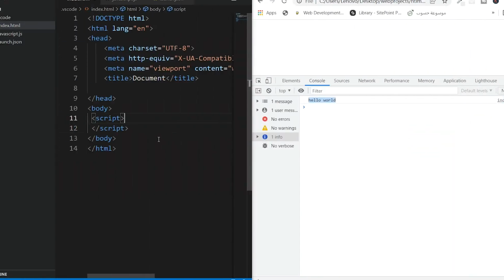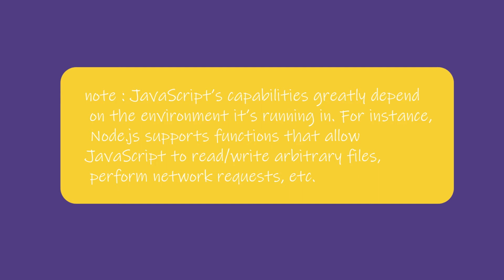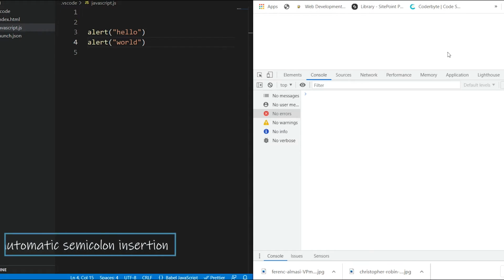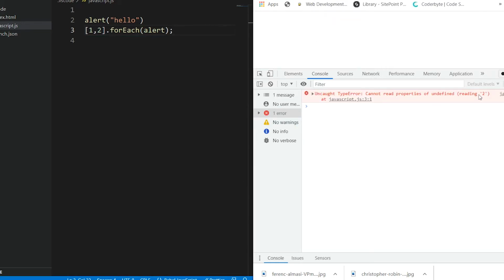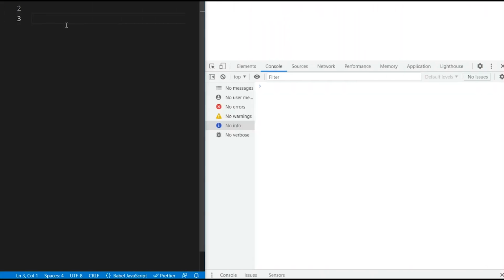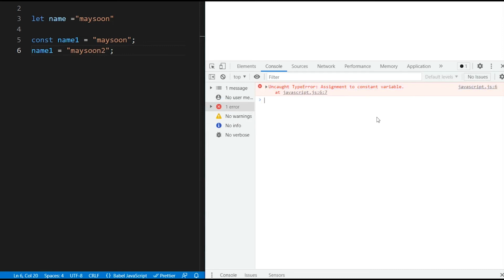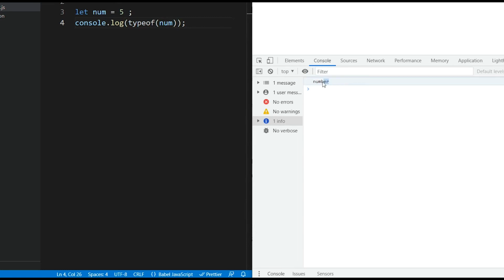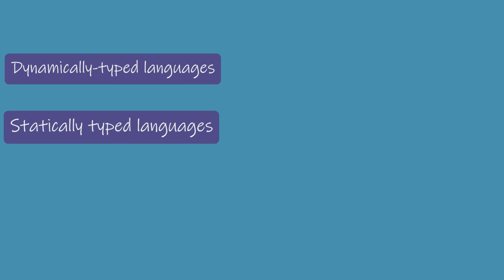fundmentals of javascript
fundmental of javascript 2022 in this video i talked about variables and constants , data types , dynamic typing in javascript and more

intro 00:00
where ca we write javascript code 00:26
code structure 02:32
variables and constants 04:52
data types 06:41
dynamic typing 08:32